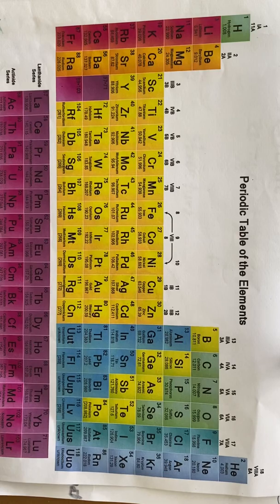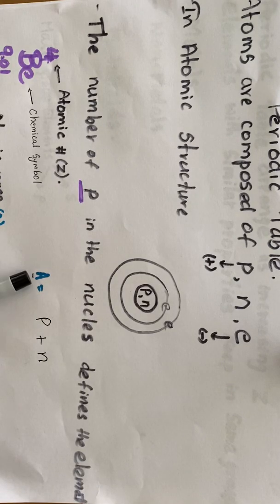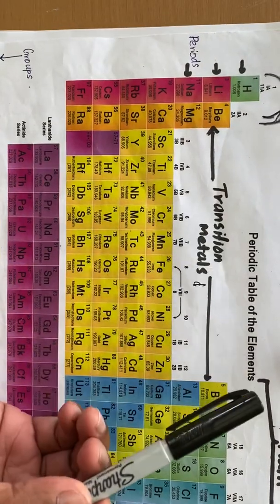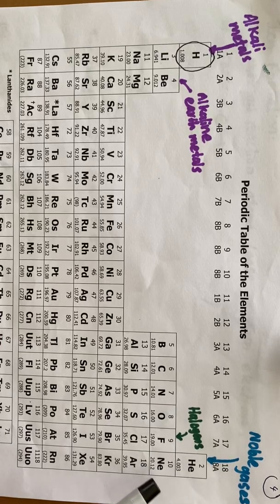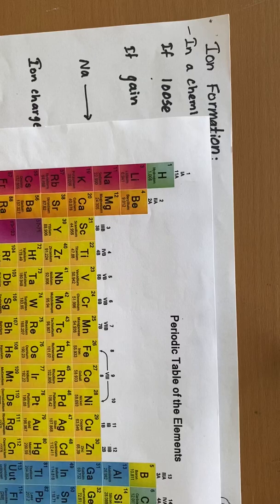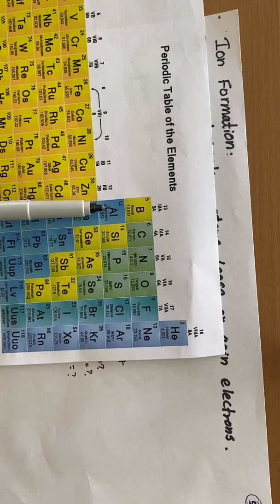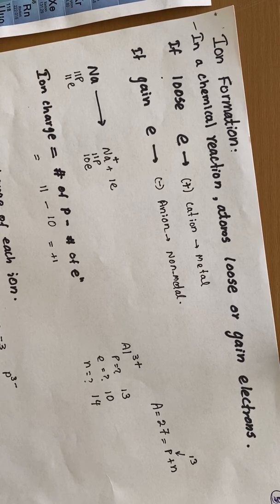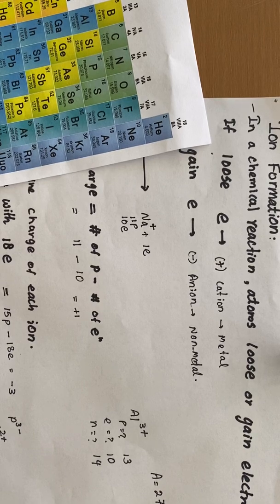Periodic Table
This video explain how to read periodic table and Ions formation